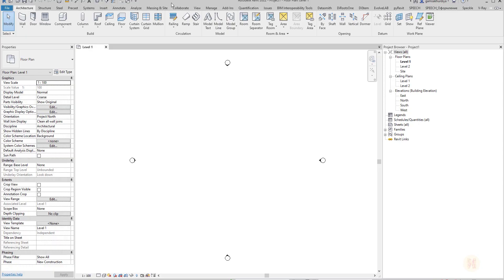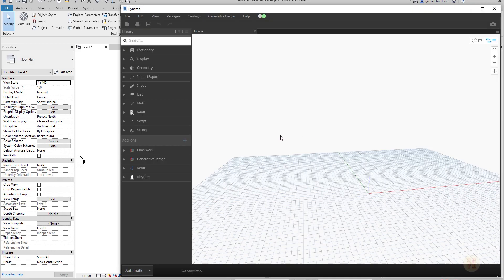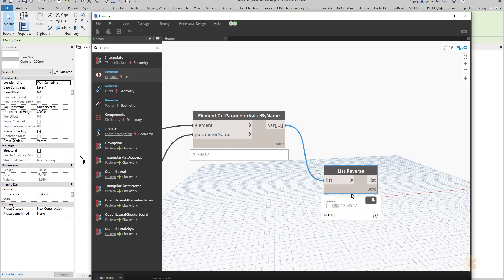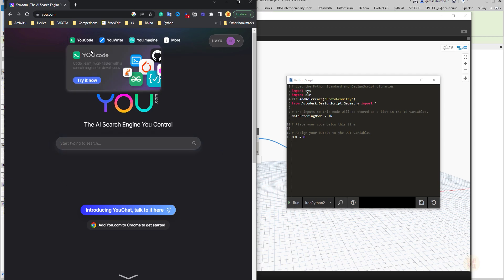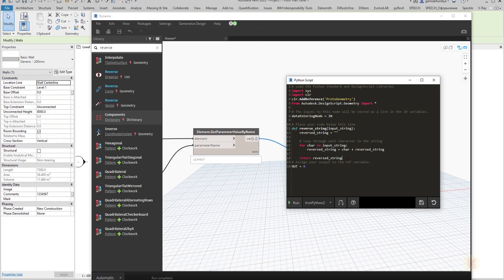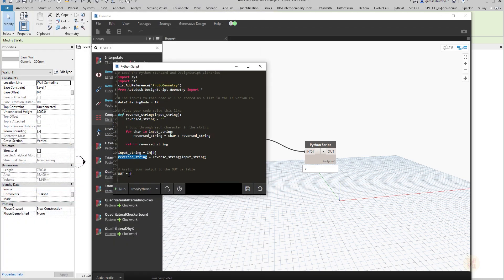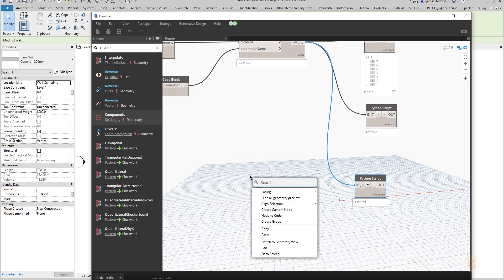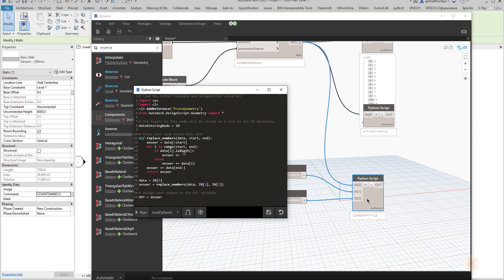How AI & GPT Chat Make Coding Easy in Revit & Archicad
Today, I’ll show how AI helps architects create simple code for software like Revit and Archicad. With GPT Chat (Generative Pre-trained Transformer), you don’t need deep programming knowledge — just a clear idea of what you want to achieve, and let AI handle the rest.